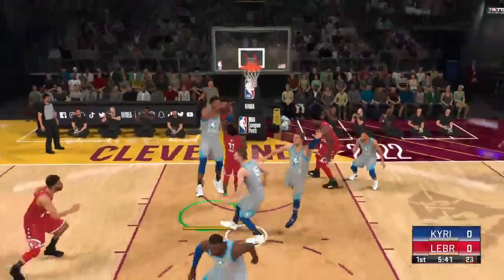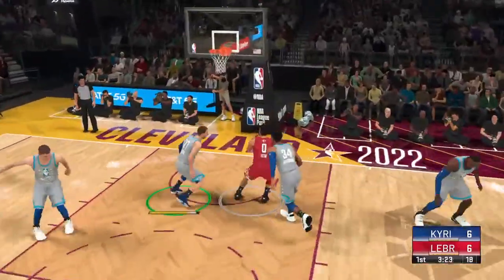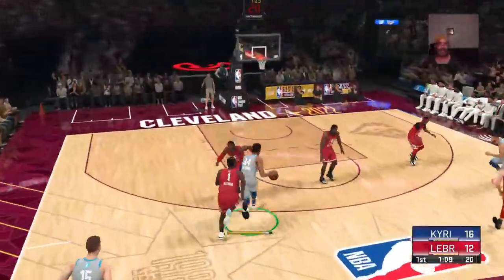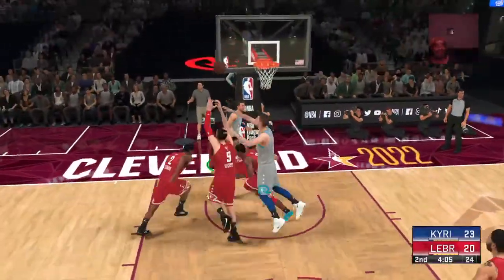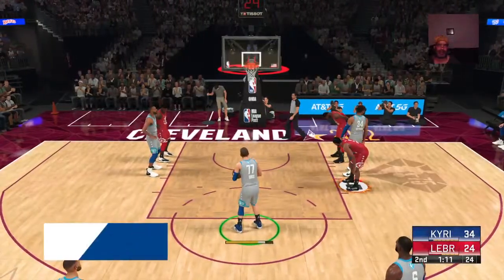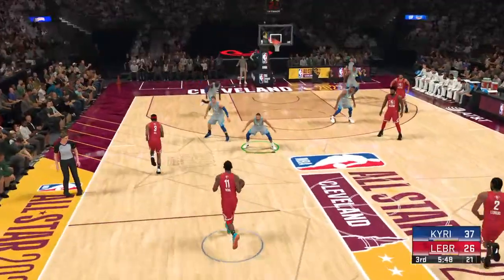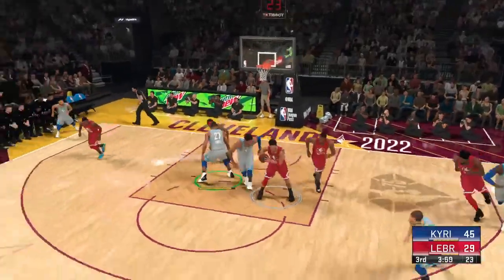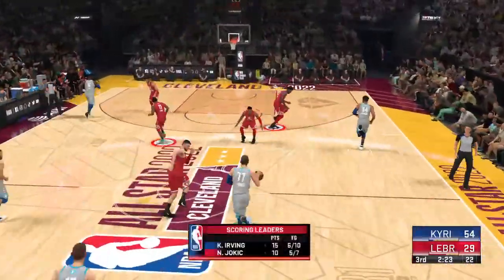huthejukebox's Live PS4 Broadcast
A Love for the Living and not a Lifestyle!!